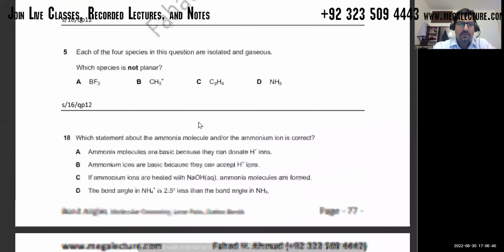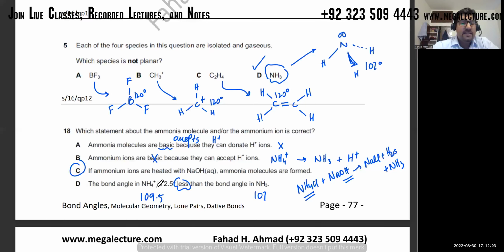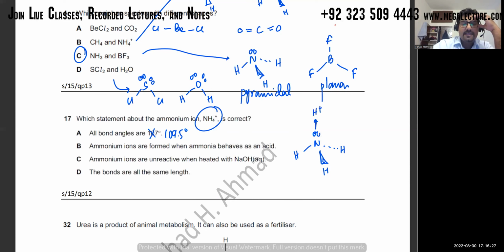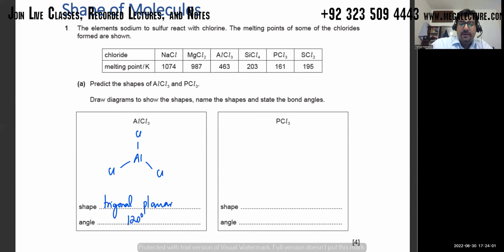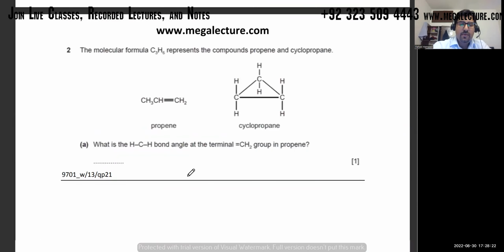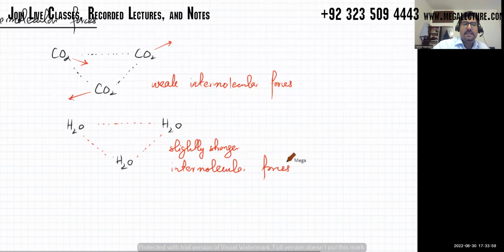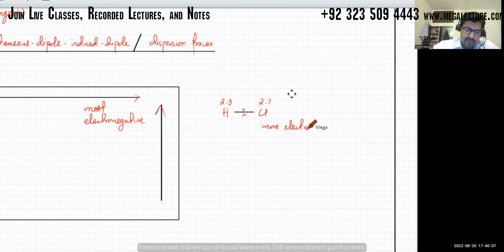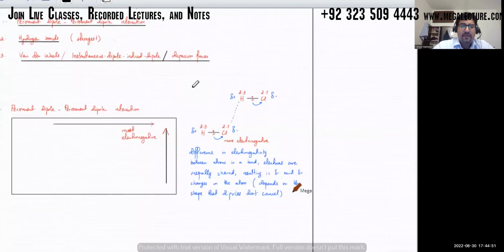AS Chemistry | Chemical Bonding | Shapes of Molecules | Past Papers | Intermolecular Forces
In this Lecture, Candidates should be able to:
1 (a) describe hydrogen bonding, limited to molecules containing N–H and O–H groups, including ammonia and water as simple examples
(b) use the concept of hydrogen bonding to explain the anomalous properties of H2O (ice and water):
• its relatively high melting and boiling points
• its relatively high surface tension
• the density of the solid ice compared with the liquid water
2 use the concept of electronegativity to explain bond polarity and dipole moments of molecules
3 (a) describe van der Waals’ forces as the intermolecular forces between molecular entities other than those due to bond formation, and use the term van der Waals’ forces as a generic term to describe all intermolecular forces
(b) describe the types of van der Waals’ force:
• instantaneous dipole – induced dipole (id-id) force, also called London dispersion forces
• permanent dipole – permanent dipole (pd-pd) force, including hydrogen bonding
(c) describe hydrogen bonding and understand that hydrogen bonding is a special case of
permanent dipole – permanent dipole force between molecules where hydrogen is bonded to a highly electronegative atom
4 state that, in general, ionic, covalent and metallic bonding are stronger than intermolecular forces